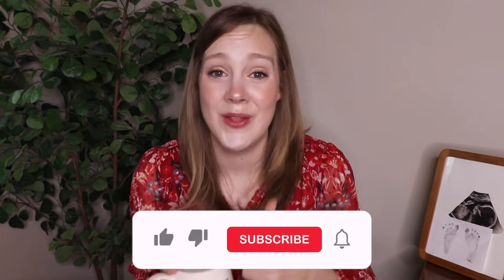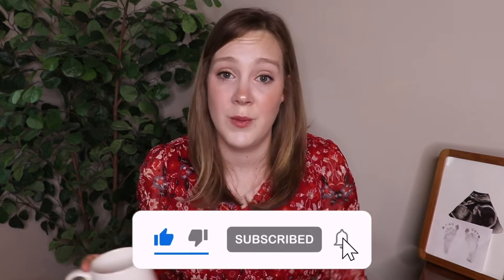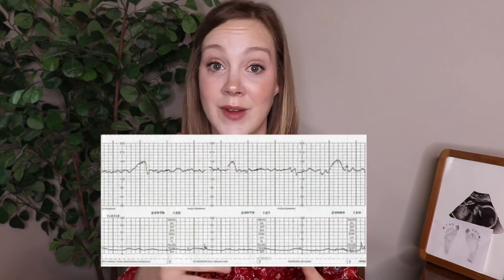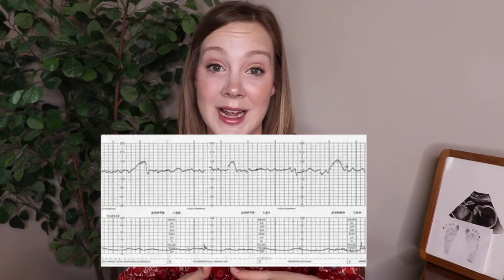Q&A with a Labor Nurse || VBAC Preparation, Nuchal Cords, How I Knew We Were DONE Having Kids & MORE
Today's video is a Q&A were I answer your questions from instagram! Be sure to leave any questions you have for future videos in the comments!

00:00 Intro
01:20 Biophysical Profile
03:20 Preparing for VBAC
07:40 Nuchal Cord
10:14 Measuring Flange Size
12:22 Building Milk Supply
14:26 Practicing Evidence Based Medicine
17:46  Are We Done Having Kids?